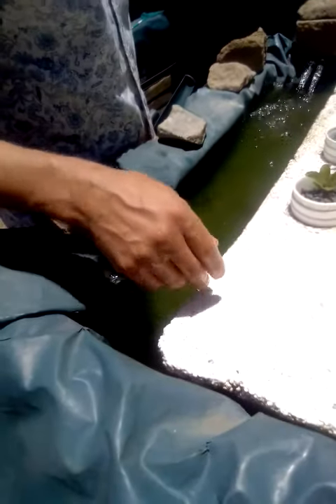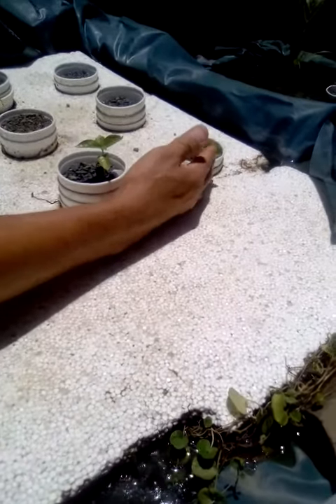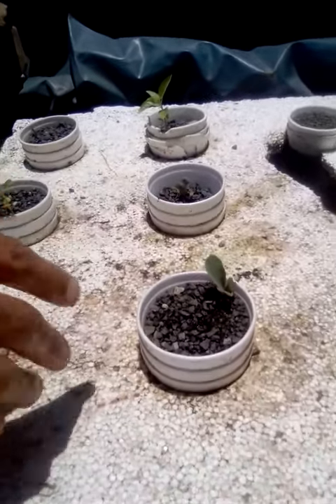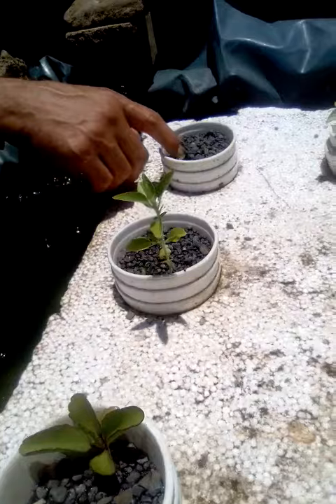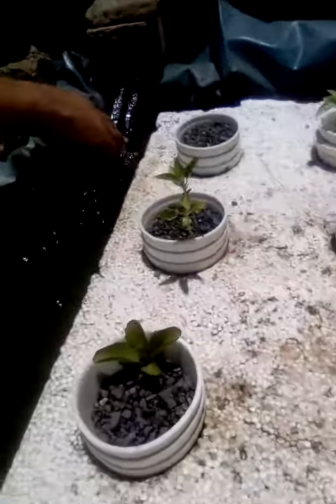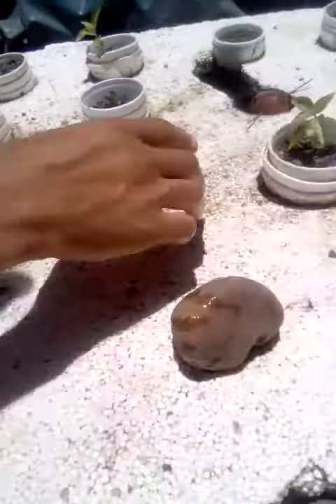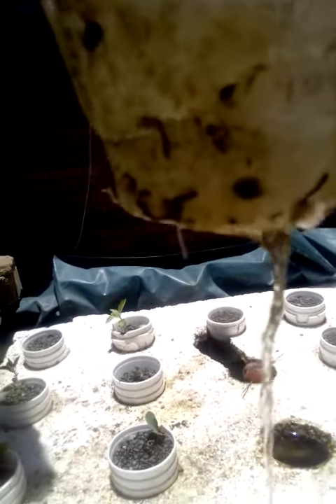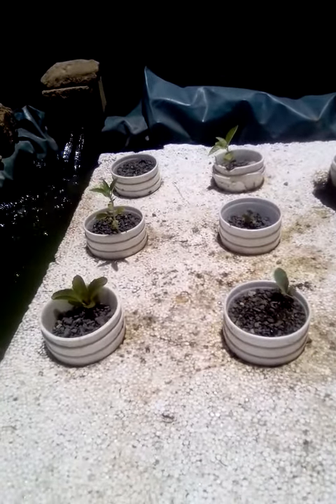My Backyard raft system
I used basic materials to minimize cost . This proved to be challenging indeed. So guys please if you any ideas or suggestions on how to make a cost saving contribution to aquaponics please do share .